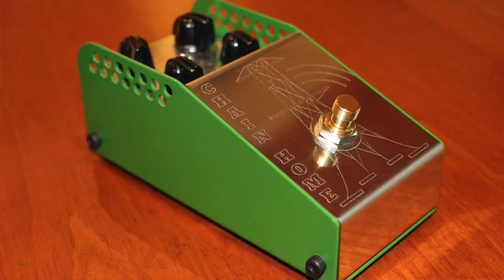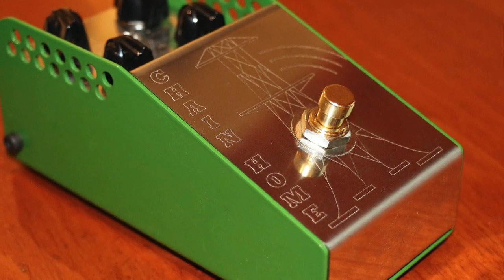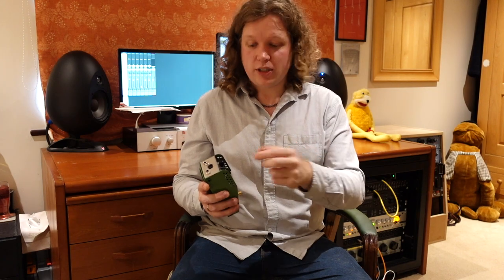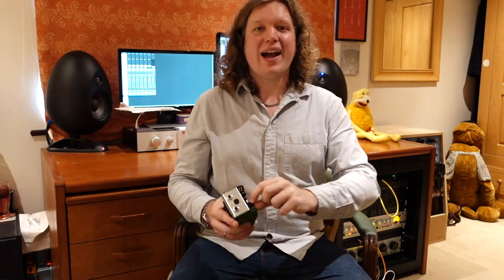ThorpyFX Chain Home...Vox Repeater Tremolo With A Boosty Twist!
After years of wanting, I've finally gotten my hands on a ThorpyFX pedal to demo!  Adrian and his team are based only 40 miles up the road from where I live, so I've had a soft spot for them despite never actually having plugged into one of their creations.

Today, we have the Chain Home Tremolo: Adrian's take - and indeed improvement - on the old Vox Repeater Percussion tremolo effect.  As well as replicating the circuit using top-shelf components and giving control over both rate & depth, he's also included an outstanding boost circuit to bring the original circuit up to unity gain (and way, way beyond!) as well as a high-pass filter tone control to shape the low end.  Versatile or what?!?

What do you think?  A classic trem circuit given modern functionality?  Or not for you?

Guitar is a Gibson SG Standard with OX4 Low-Wind PAFs; recorded through a Hughes & Kettner Puretone (Fane AlNiCo A60; Aston Spirit Condenser and '70s Sennheiser MD441) and a Dr Z DB4 (Celestion AlNiCo Cream; sE RNR1 ribbon) with a Schoeps CMC6 room mic.

0:00 Intro
2:45 Playing